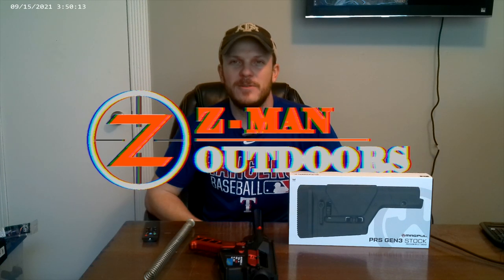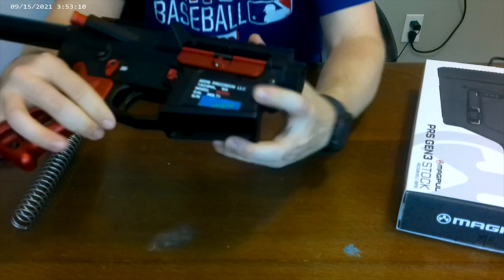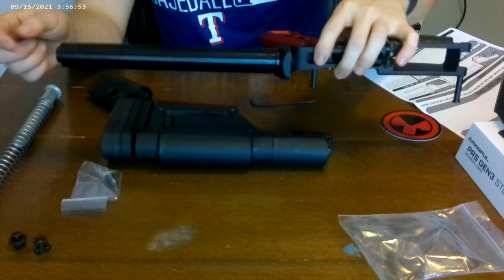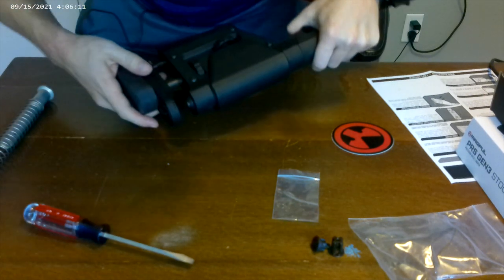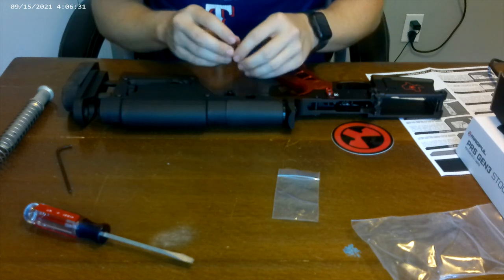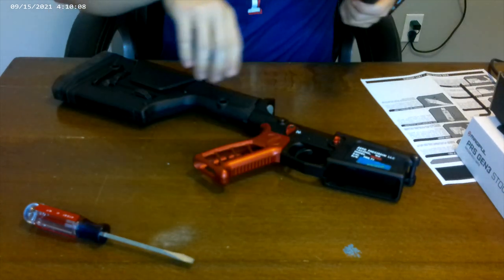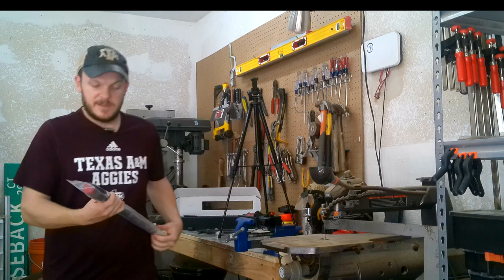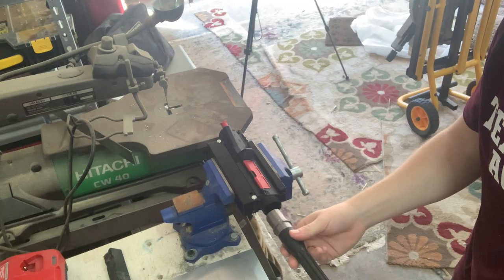A Beginners Guide To Building An AR-10: Part 4 - Stock & Buffer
Follow along with me as I build an AR-10 chambered in 6.5 Creedmoor. In this video I install the stock and the buffer and buffer spring. I am open to suggestions on a better way to build as well.

My 2021 Equipment:
2021 Rest
2020 Rest

0:00 Intro
0:36 Installation of Stock
5:49 Installation of Buffer & Buffer Spring
6:56 Installation of Barrel - Maybe?